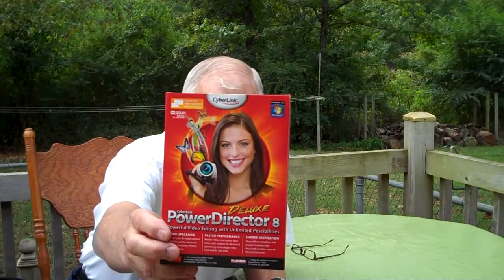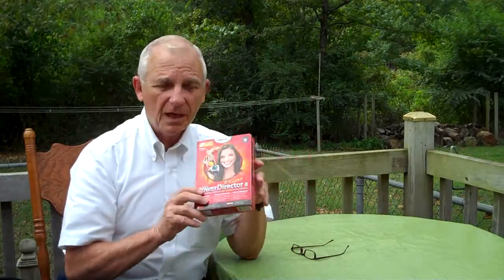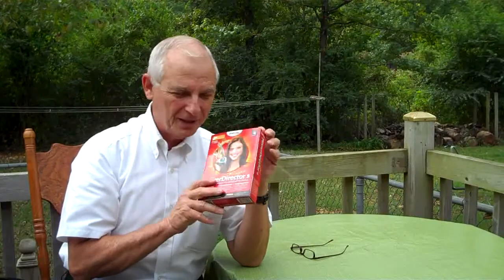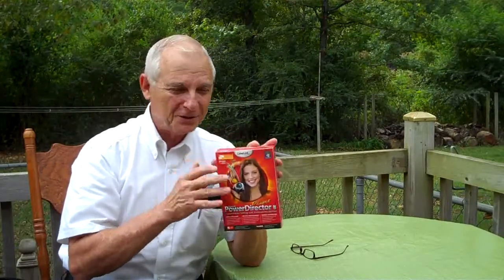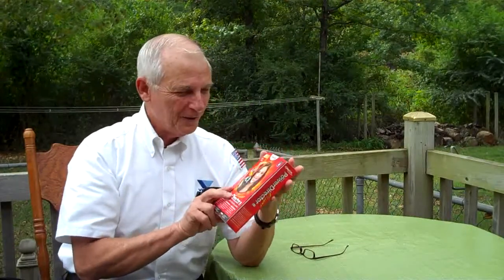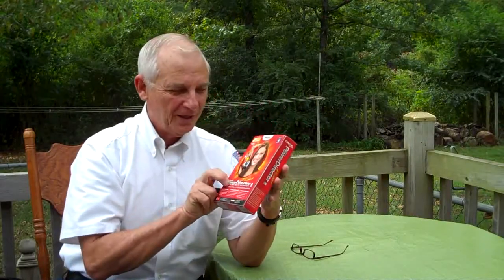One man's review of the Cyberlink PowerDirector 8 video editing program.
A personal evaluation of the Cyberlink PowerDirector 8 video editing program.